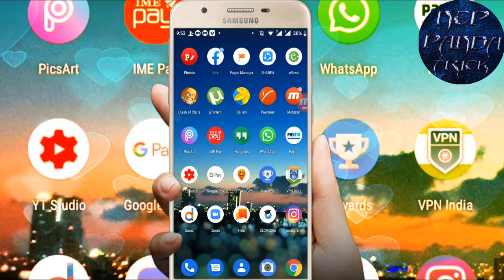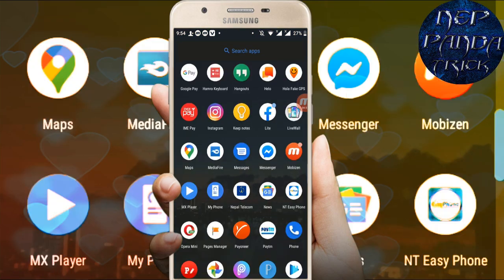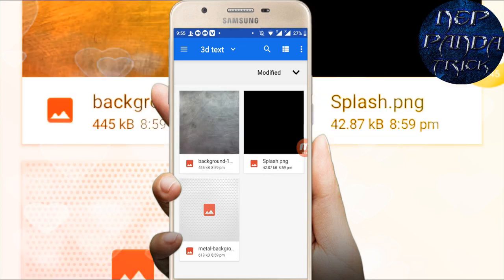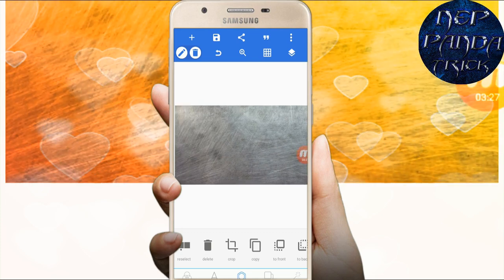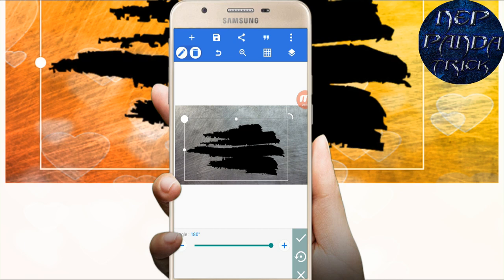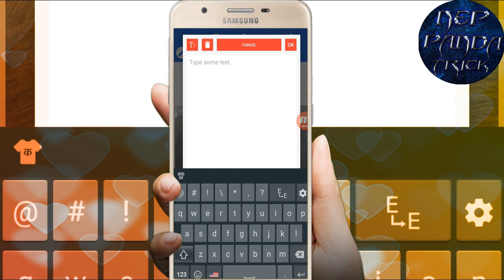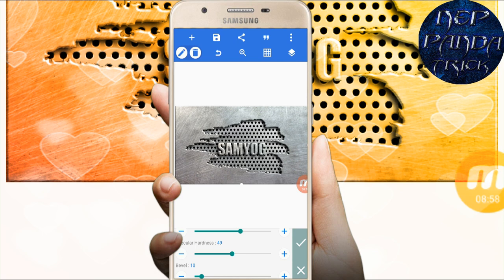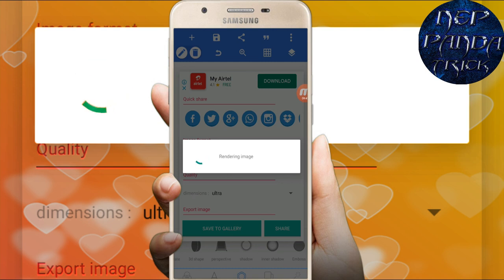How to write 3d name in image || Nep Panda Tricks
Hi guys I am samyog budhathoki and i warmly welcome you to this channel
images link
image 1:

how to write 3d silver text,
how to write 3d text on mobile,
How to make 3d name in mobile,
how to add name in silver board.
how to write name on text,
facebook trend image,
how to make facebook trend image,
nep panda tricks,